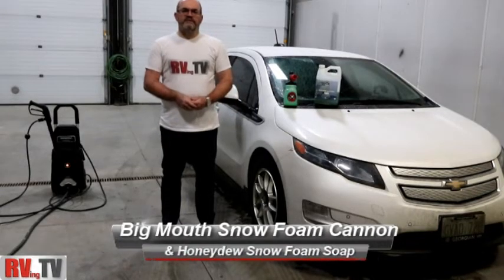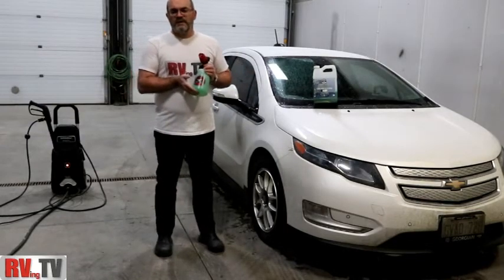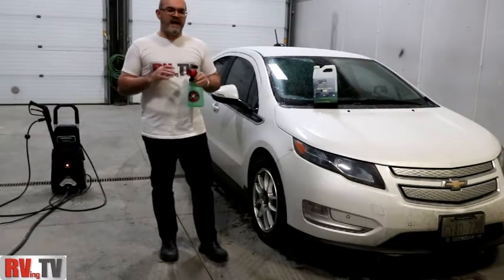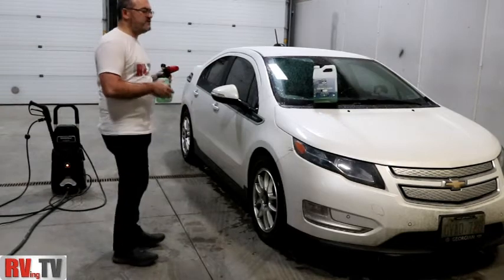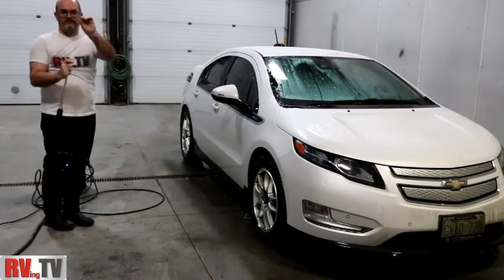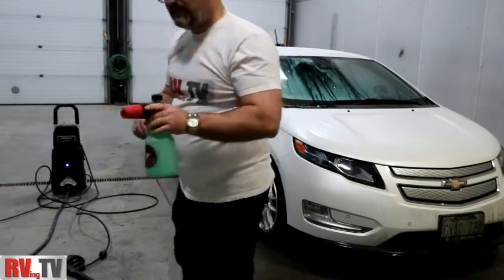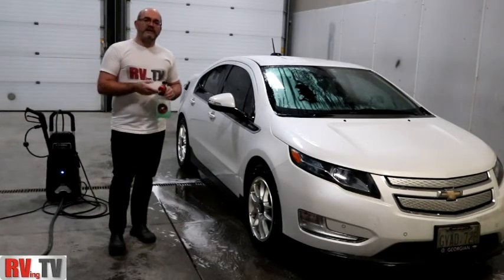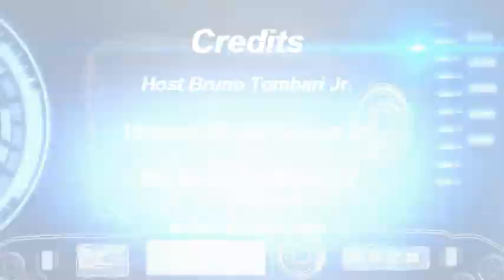Chemical Guys Torq Big Mouth Foam Cannon & Honey Dew Snow Foam Review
Watch the demo of washing a car with less than normal pressure, little mixture of soap and no touch washing the car and see how well the car gets cleaned.
This video was made to show the less than ideal conditions and how well you can get your car cleaned in a short period of time.
Let me know what you think and if you have any suggestions.